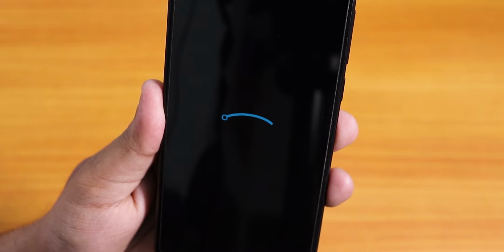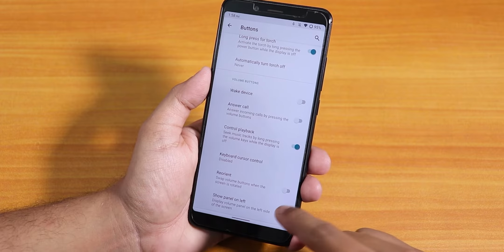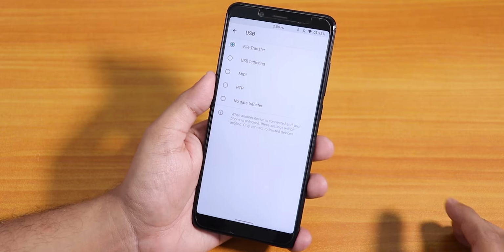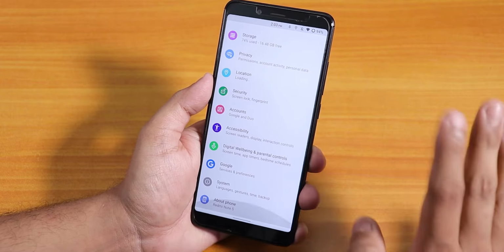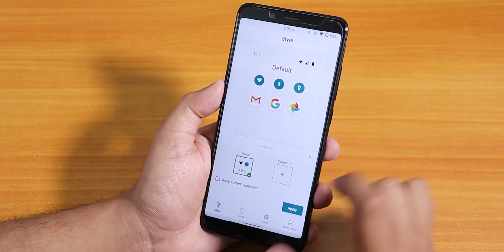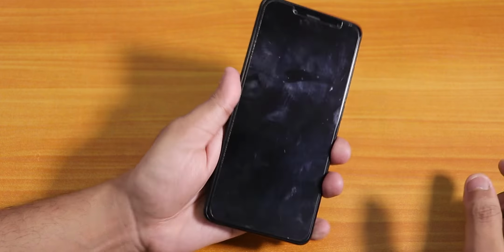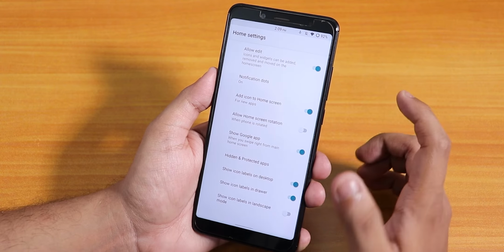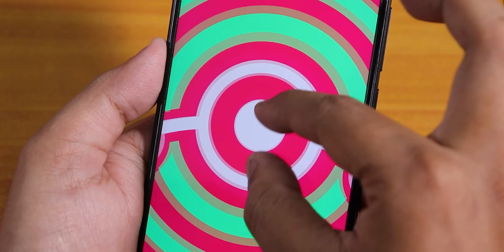LineageOS 17.1 Official Nightly On Redmi Note 5 Pro! June 2020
UPI: titash.sharma-1@okaxis

Timestamps:
0:00 Intro
0:28 Build Info
0:59 System & Customisation
3:17 Bummer
3:29 Flashing
4:31 Updates
5:00 Battery
5:19 Display
7:14 Sound
7:40 Security
7:45 Fingerprint Speed
8:08 Stock Cam
8:38 Banking Apps
8:52 IR Blaster
8:57 Stock Launcher
9:43 Screenrecorder
10:27 Benchmarks
10:37 Conclusion